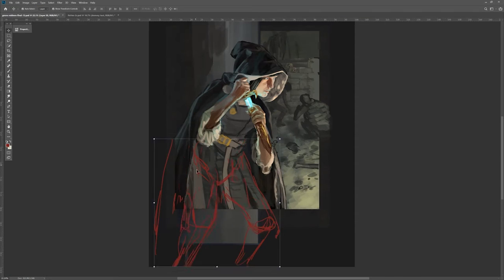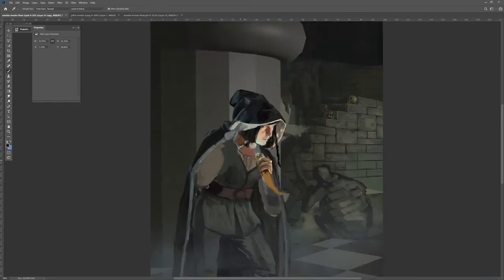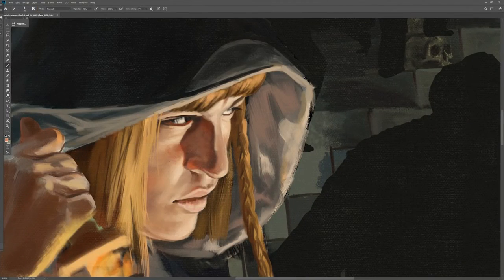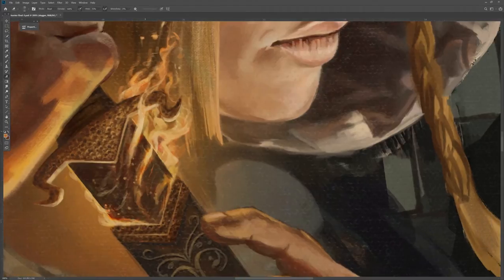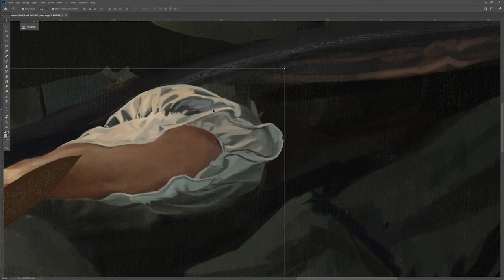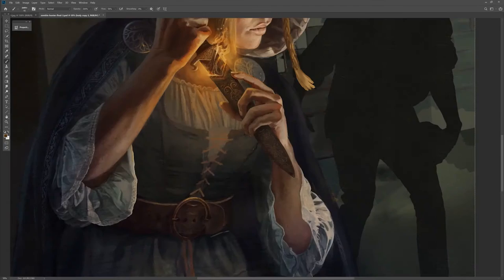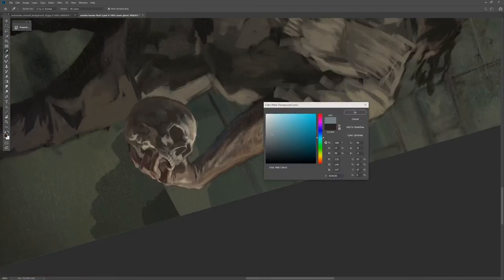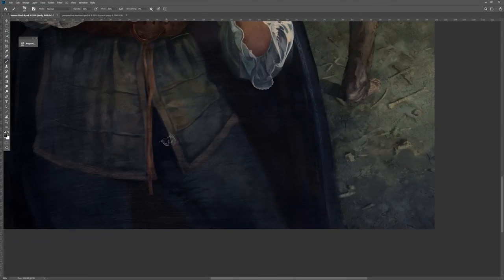Initiation - Digital Painting Timelapse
This is the process behind my digital painting "Initiation".

-MEDIUM-
Photoshop CC 2019 and Wacom Intuos Pro drawing tablet (large)